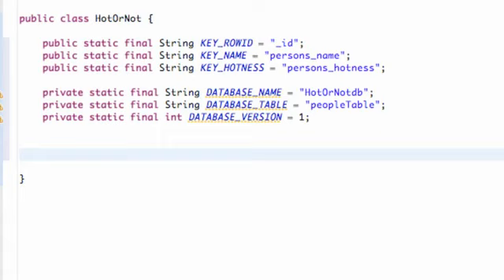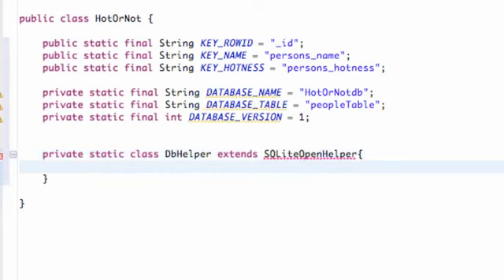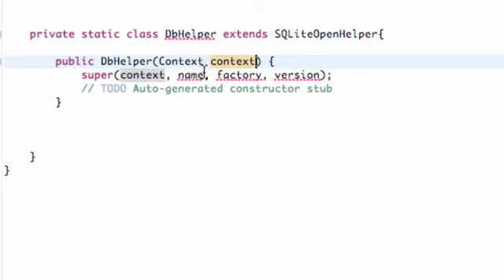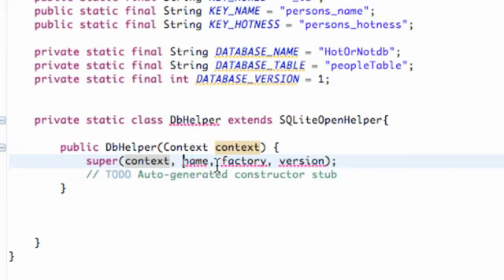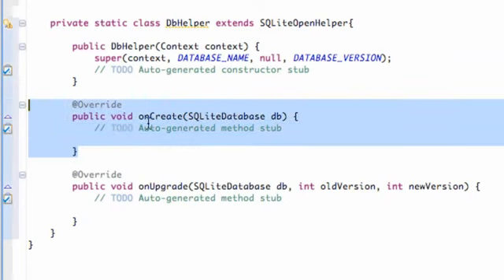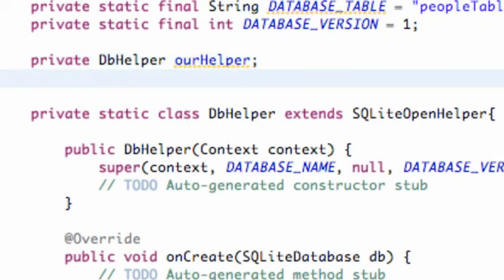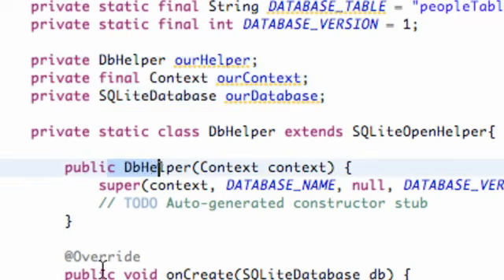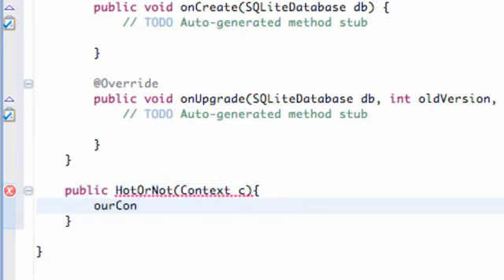Android Application Development Tutorial 113 SQLite class implementing SQLiteOpenHelper YouTub